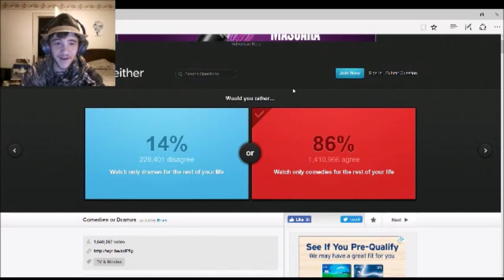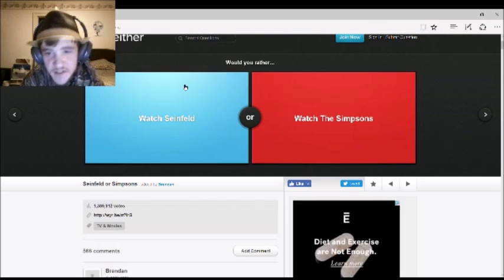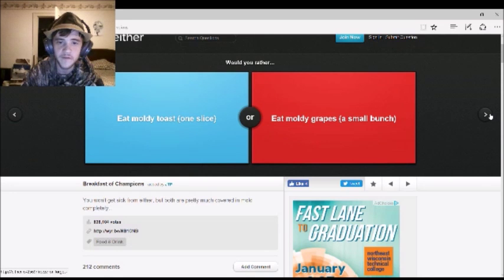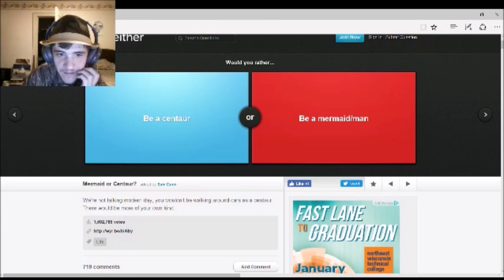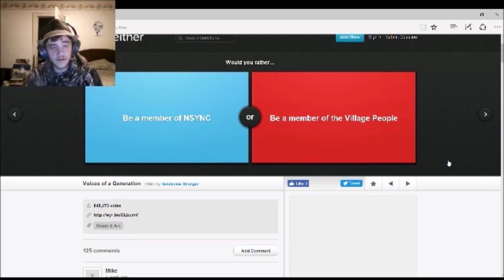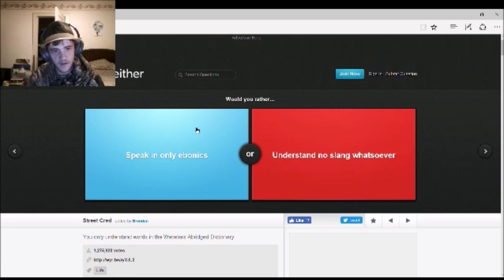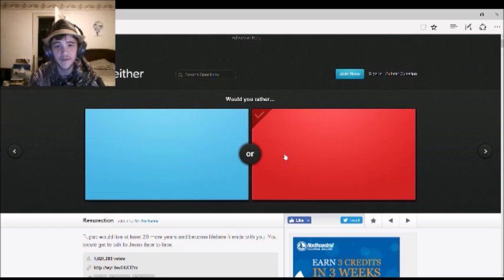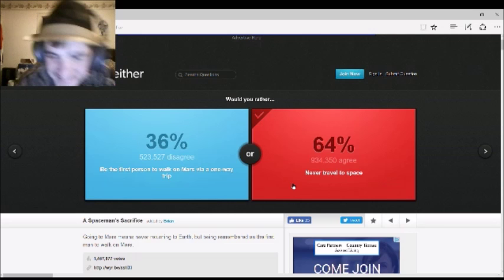Would you Rather #3 with a special Gem (would we go to space)